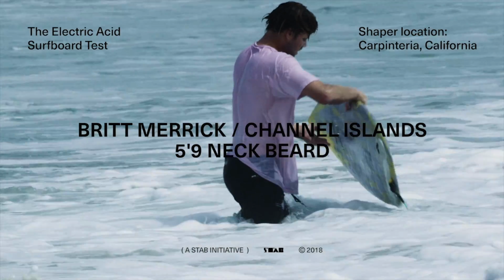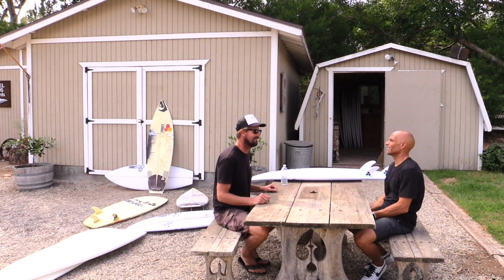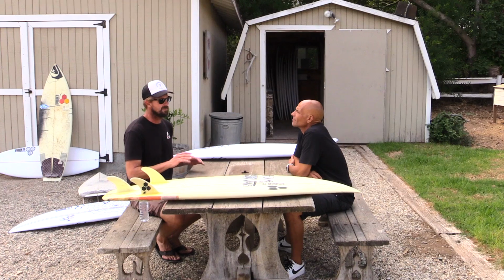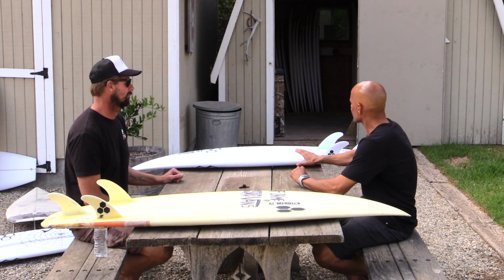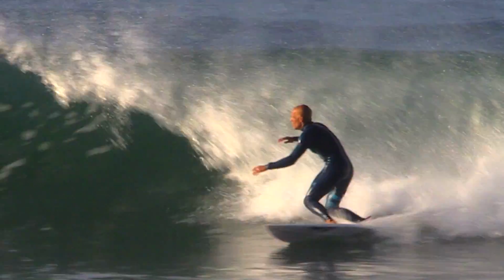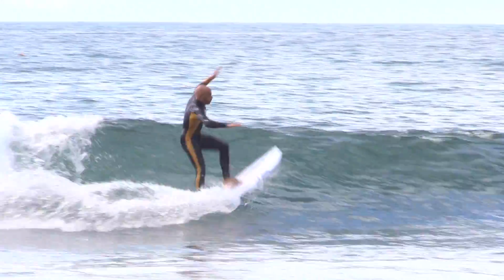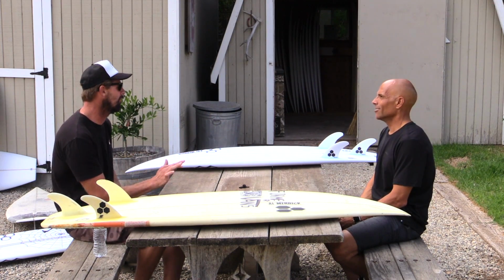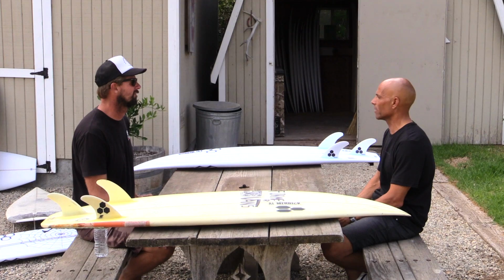Britt Merrick talks about Dane Reynold's new "Neck Beard 2" by CI Surfboards Vlog Ep.15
No obligation, but if you want to support the Site and keep the reviews coming you can donate

In this episode Aarron and I cruise up to Carpentaria, CA to hang with Britt Merrick and get the inside scoop on Dane Reynolds' NEW Pro model the "Neck Beard 2".

So fun to hang with Britt and get a shapers perspective on board design and how he creates boards for a surfer so talented like Dane.

Channel Islands also pulls some strings for us to use some footage from Stab's new film on Dane Reynolds "The Electric Acid Surfboard Test."
Purchase On ITunes:

Special thanks to CI, Britt Merrick, and Stab for making this episode so special. Enjoy!!!